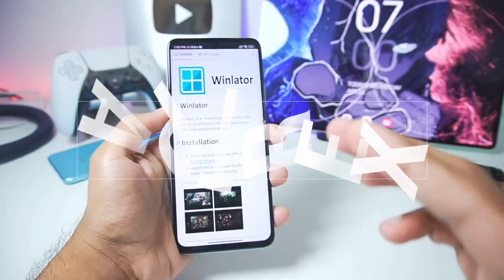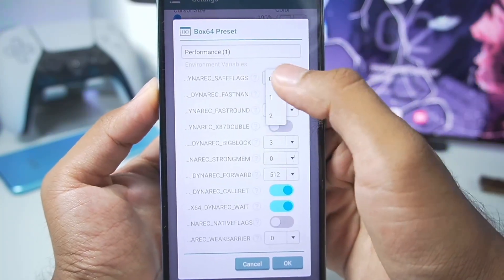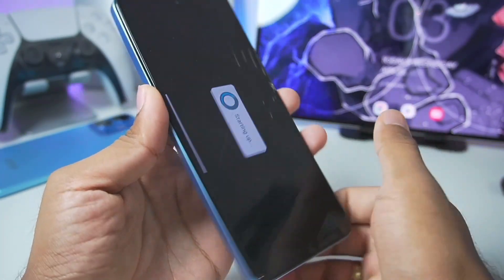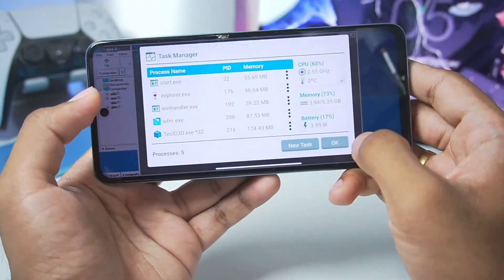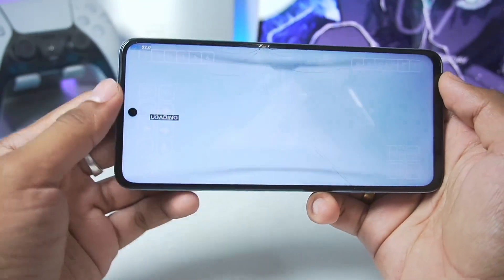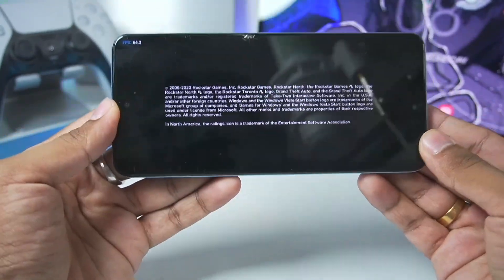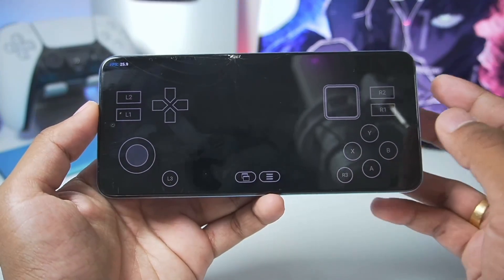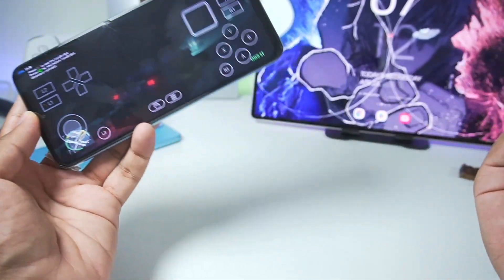*NEW* WINLATOR V10 ANDROID MALI GPU GAMEPLAY TEST ON *LOW-END* DEVICE | WINDOWS EMULATOR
• Winlator 10 Final